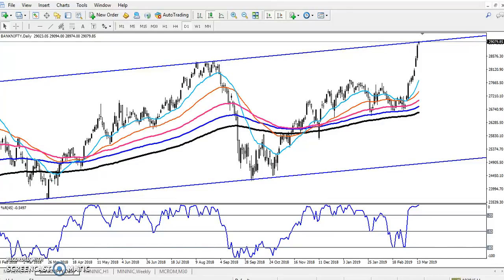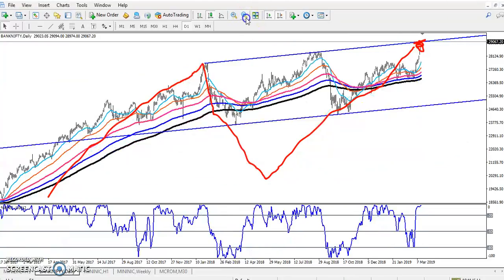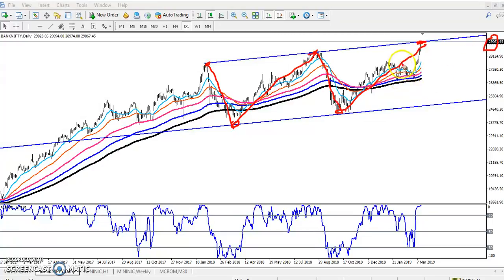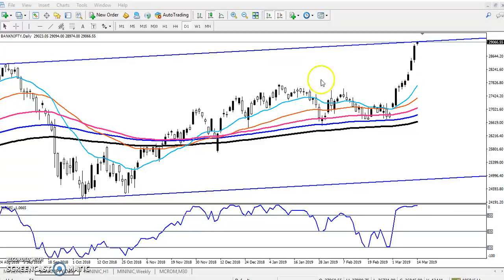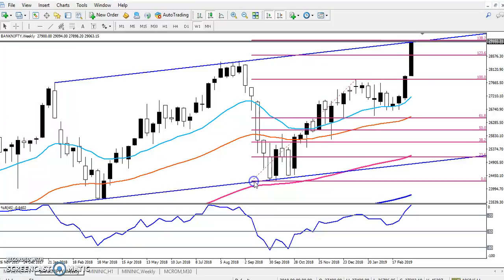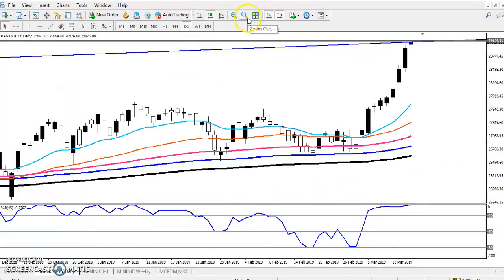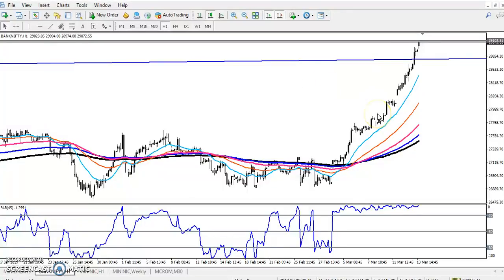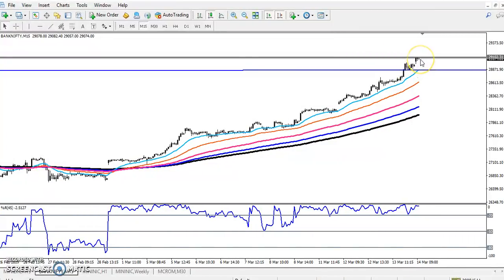Today Bank Nifty Market Research 14.03.2019 (English)